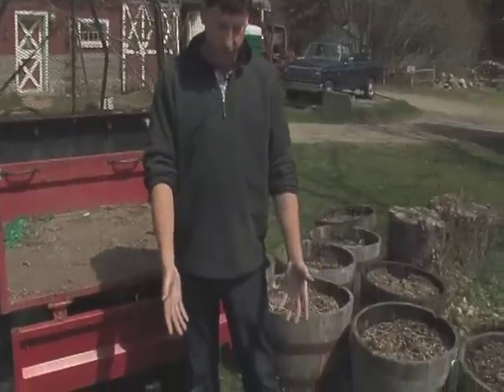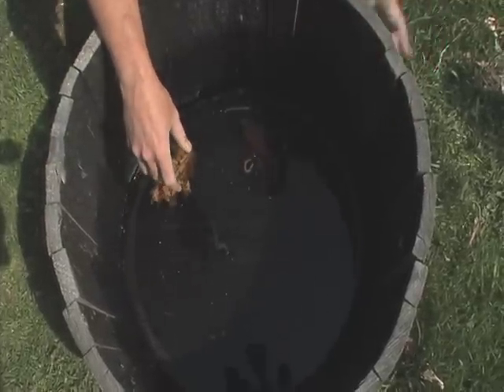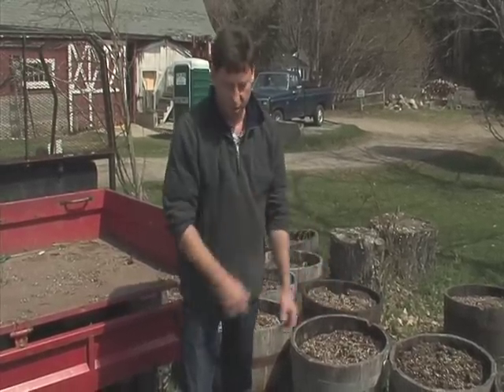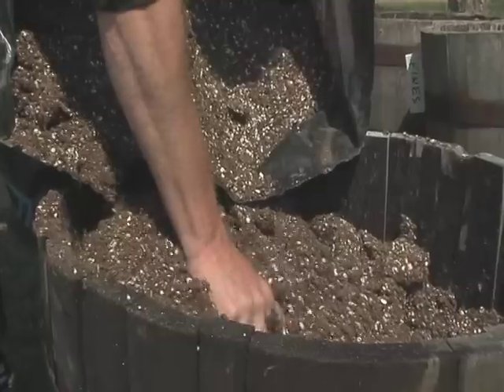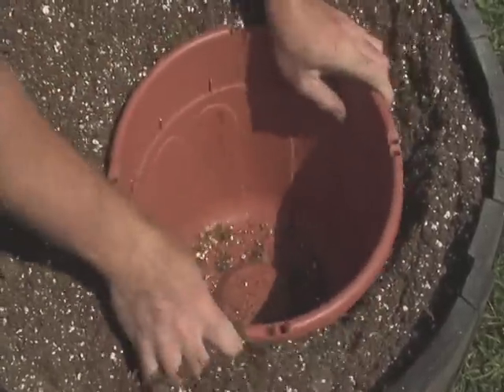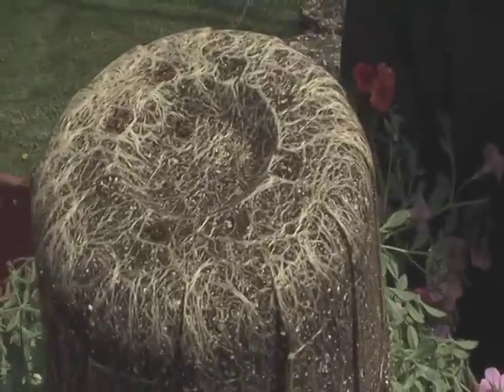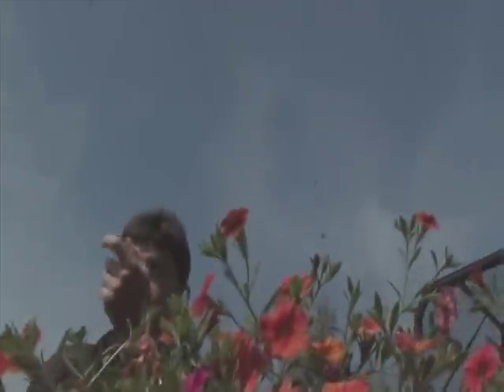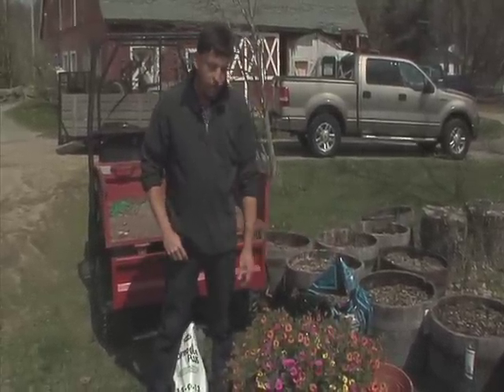The Best Way to Plant A Whiskey Barrel Planter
A unique presentation of ornamental flowers